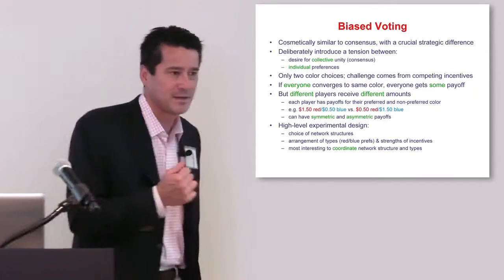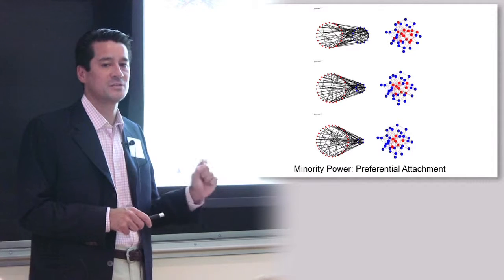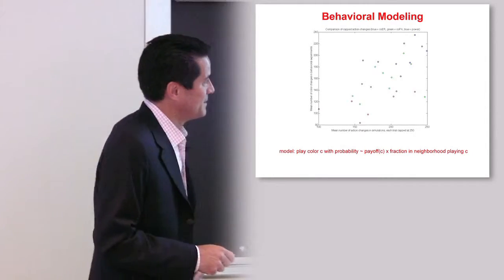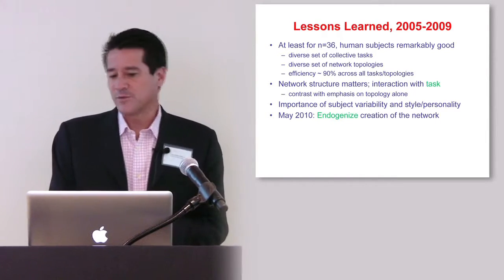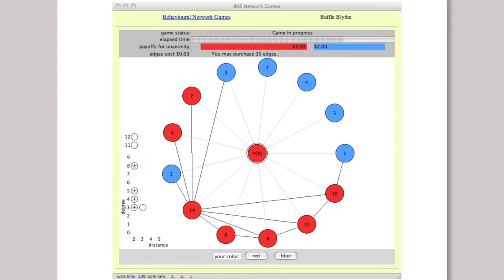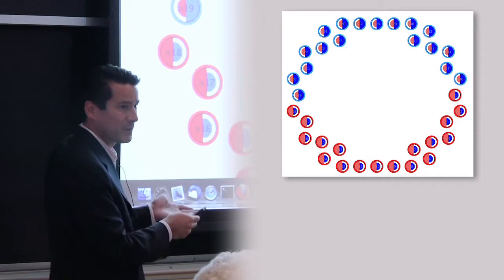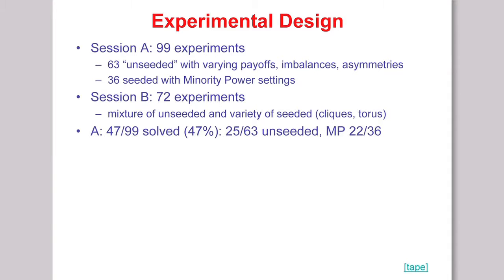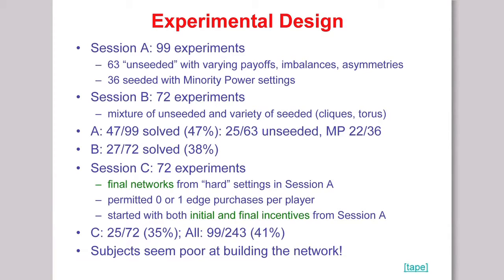Michael Kearns - Strategic Behavior and the Science of Social Networks Part 2 (Sept 22, 2010)